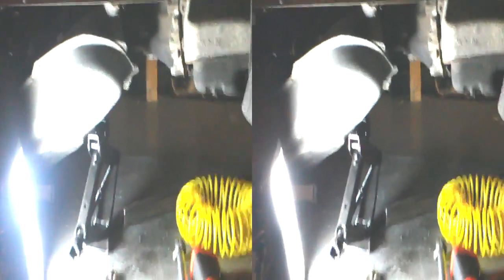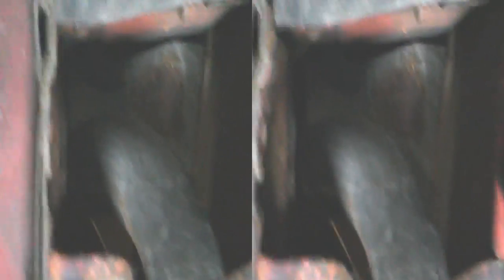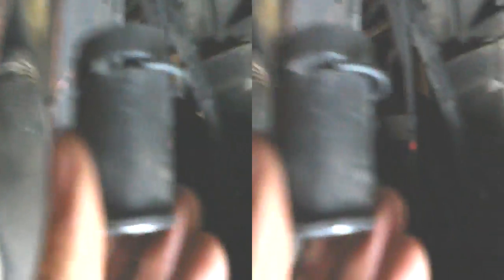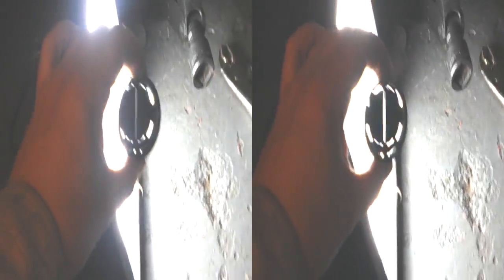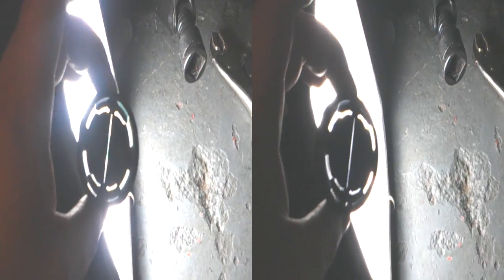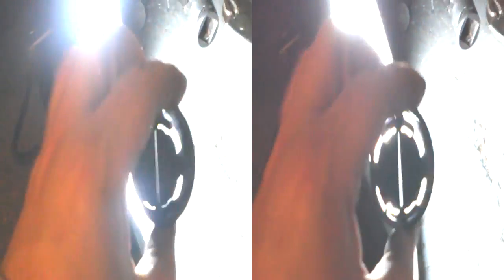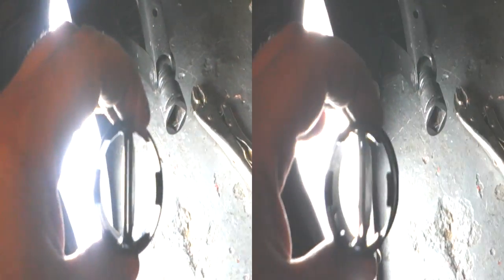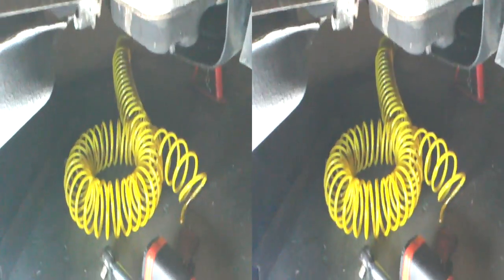Daihatsui Hijet Petrol Tank Backflow Valve Problems